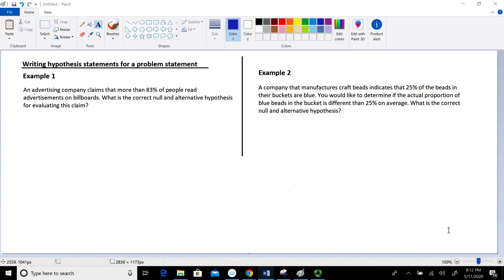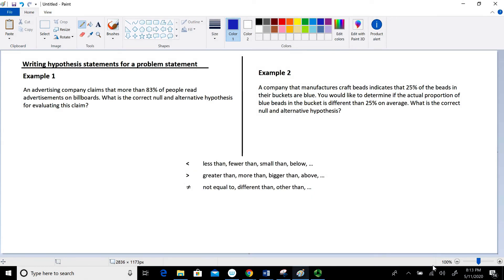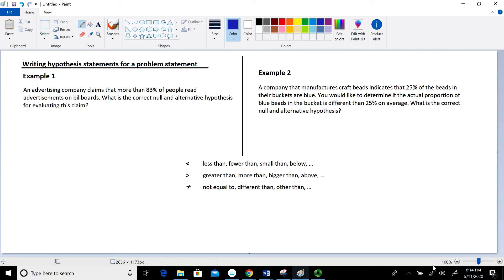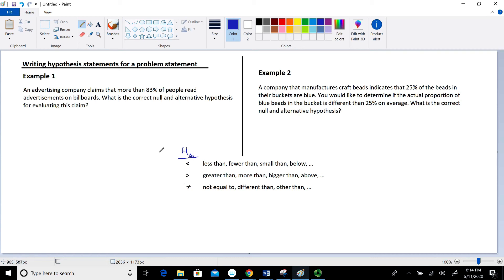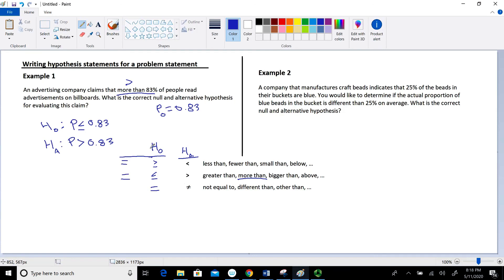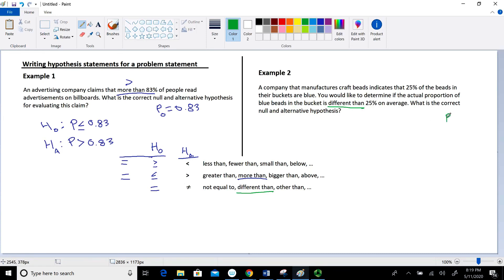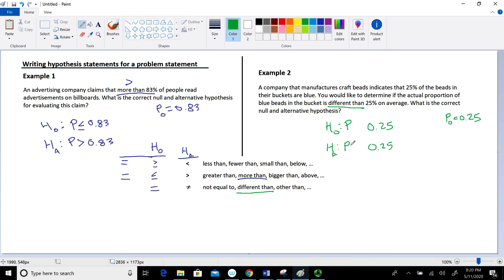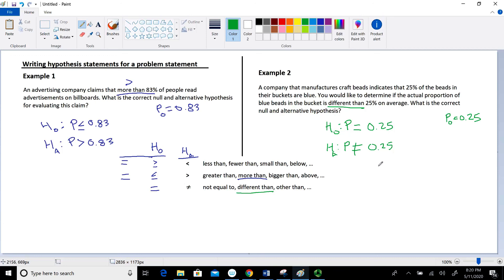Writing Hypothesis Statements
This video shows how to write a hypothesis statement when you are given a problem statement.